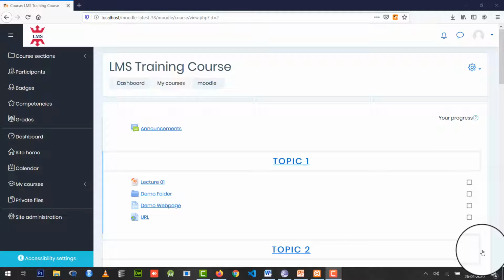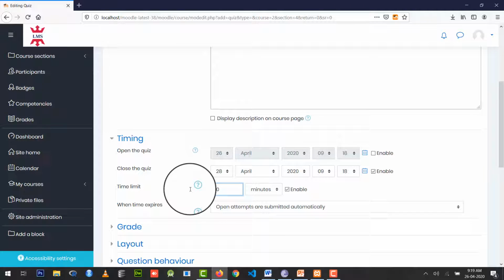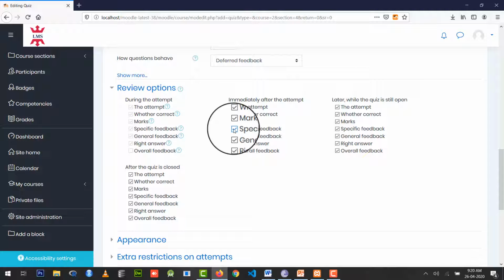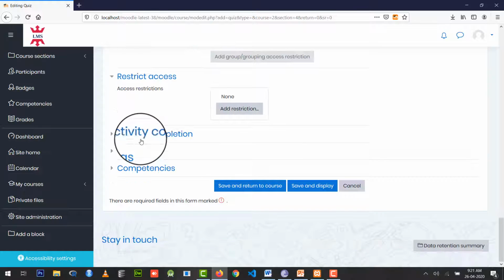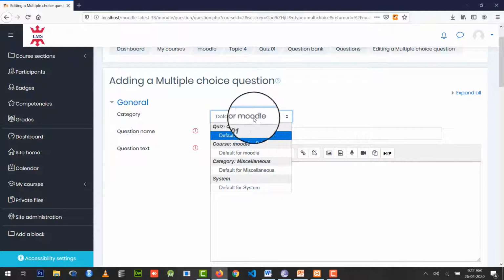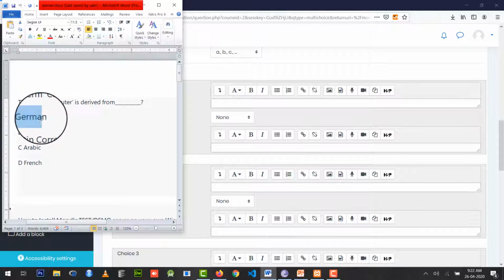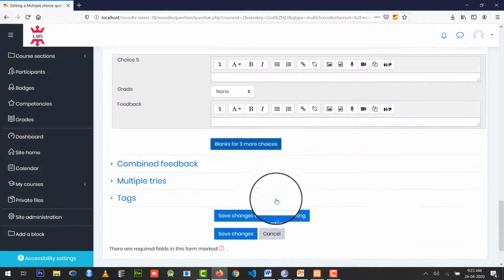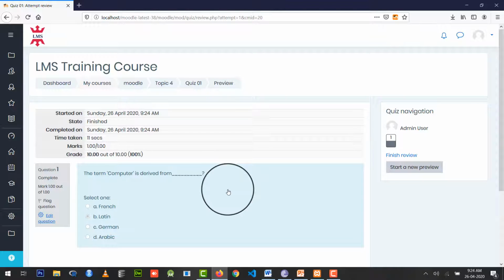Quiz Activity on Moodle LMS | Moodle tutorial for beginners | Learning Management System LMS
welcome to the model quiz activity you simply click on a setting and turn editing on

and click on add an activity resource click on a quiz activity basically quiz activity teacher creates quizzes student can attempt a teacher can grade also click on add button

you can write the name of the quiz quiz number one and this is a description basically optional for you and click on our timing you can select the open the quality and close the question for example we can end up with 27 28 after and number of minutes for the quiz only 10 minutes open attempt transmitted automatically mean if students have internet problem or any kind of connectivity problem uh open quizzes are automatically submitted and grade basically graduate to pass attempts allowed for example 10 to pass attempts allowed number of times one two three we can select one attempt and layout basically layout mean how many questions in a single page every question or every two questions every five questions totally depend upon you we can select every five question question behavior question behavior shuffle seven main questions are suffered within um each other in review option there are a lot of review options the attempt whether current marks depend upon a teacher or a instructor which option do you want to show the student or hide from the student if you want to hide any of them you simply click on a button and these options are hide from the student in appearance in the appearance basically belongs to user you can click on a small image display for the student or student on the quiz activity extra restriction you can also generate password for the extra restriction overall feedback you can write anything about feedback of the quiz common medium settings id number group mode uh no non gripping restrictive access you can restriction on a quiz as well activity complication basically is the belong to tracking activity uh you can also uh track whether the student attempt to quit or not tag basically used for the keywords or for the seo purpose component and click on save and display at this time we can create all settings for the queen but we didn't add any quiz click on edit quiz

and click on add button a new question from question bank a random question from question bank and random questions from bank we can cover the question bank in the uh later uh tutorial add a new question new question basically there are a lot of option we can explore only multiple choice and simply click on add button

and this is a basically category default for moodle model is basically course name you can uh for the quiz and also for the system we can select only default for moodle click name quiz name quiz text quiz name mean question number uh question number one

and question text you can write any type we can simply copy from the question text and this is a basically question default mask one one answer only you can also allow multiple answers from there shuffling shuffle the choices also in number of if you want number of questions started with the capital abc one two three depend upon you we can simply abc this is basically choice number one you can simply uh copy question number one german next is basically this is a grade none if you want this option uh correct one you can simply 100 percent but this is a none uh basically correct option is this one simply uh select text and this is a basically uh or correct option hundred percent and you can next select our question arabic in french third is arabic fourth one is basically french

and this is basically if you want any kind of additional feedback you can add and common feedback setting your answer is you crack your answers are partially correct depend upon you if you want multiple tries uh plenty for each incorrect way we can uh give multiple transactions and tag this basically and save changes

and this is a question from the front end we go to the uh basically course and try to attend the quiz uh quiz number one and this is a basically option uh this will close on a tuesday attempts allow a time attempt with now click on a start attempt

and this is a basically and click on a finish attempt this is a all from the uh quiz activity basically this is the only one question how uh we can add bulk question or how many how we can create a great bank we will cover in the later topic
moodle quiz,
moodle quiz activity,
moodle activity,
moodle quizzes,
moodle activities,
moodle (software),
moodle tutorial,
activity,
moodle quiz tutorial,
moodle test,
assessment in moodle,
moodle courses,
moodle
quiz activity,
quiz in moodle,
moodle 2.7 quiz,
moodle 2.9 quiz,
add quiz activity,
moodle quiz settings,
hack moodle quiz,
gamify moodle quizzes,
moodle tutorial for teachers,
moodle quiz embed video,
creating moodle quizzes,